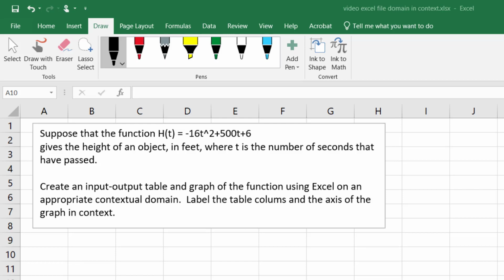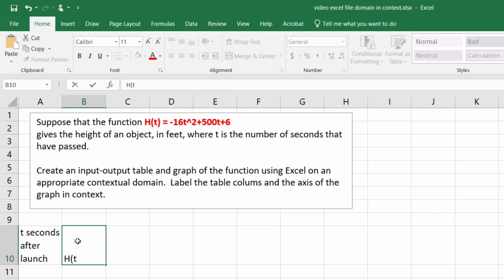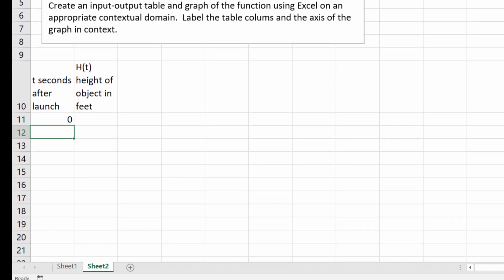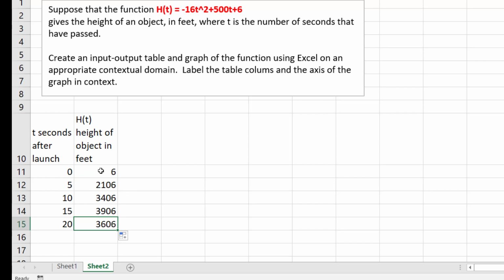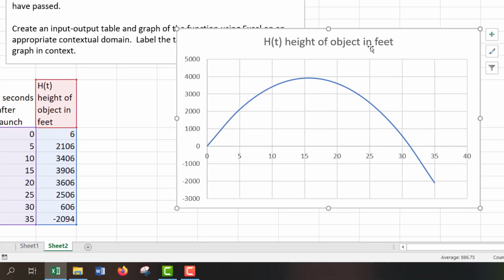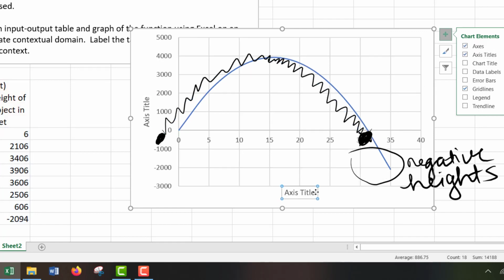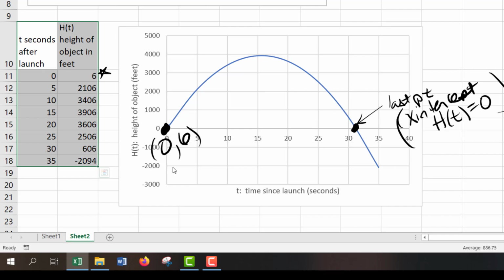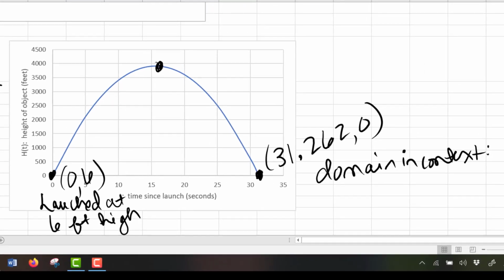domain in context 3